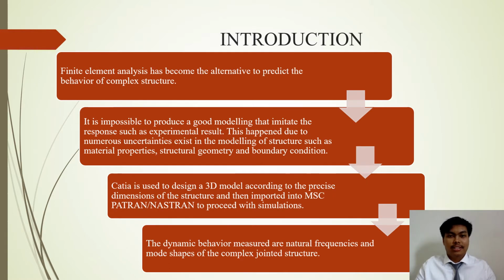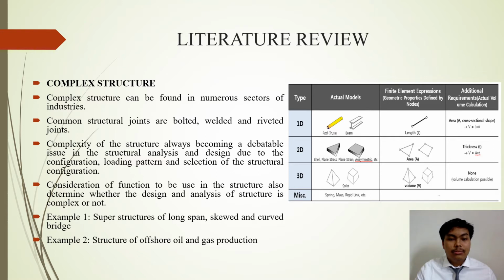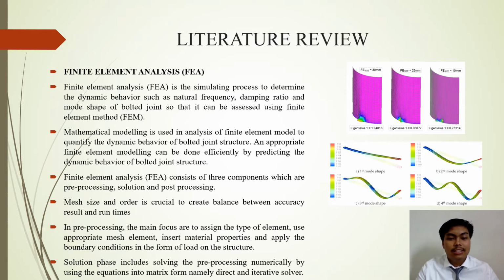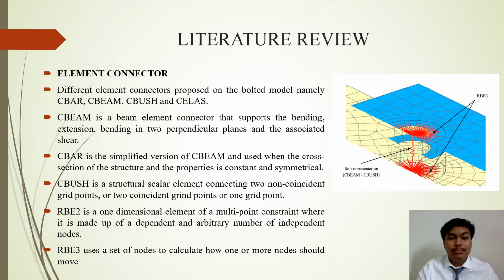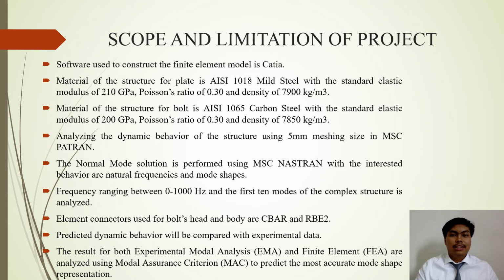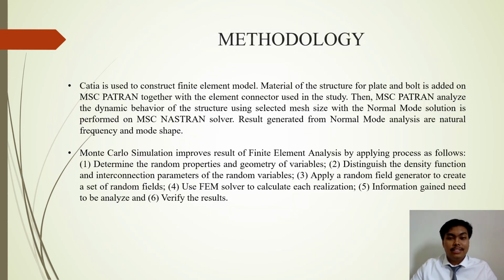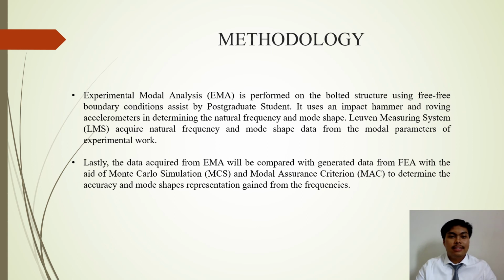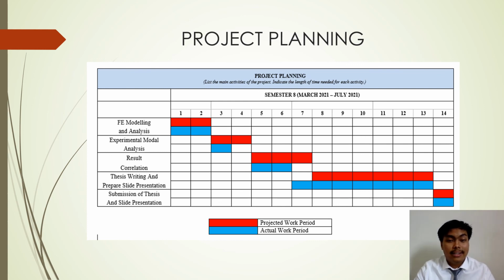FINAL YEAR PROJECT 1 Proposal Presentation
PROJECT TITLE: STOCHASTIC STUDY ON DYNAMICS CHARACTERISTIC OF COMPLEX JOINTED STRUCTURE
Presenter: Syed Abdul Rahim bin Wan Dawi (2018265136)
Faculty of Mechanical Engineering UiTM Shah Alam
Bachelor of Engineering (Hons) Mechanical (EM220)
Course: MEC601 (Final Year Project 1)